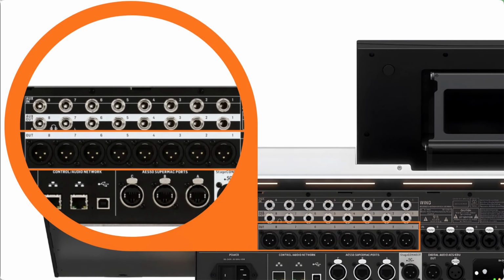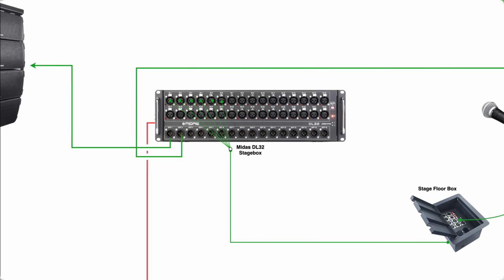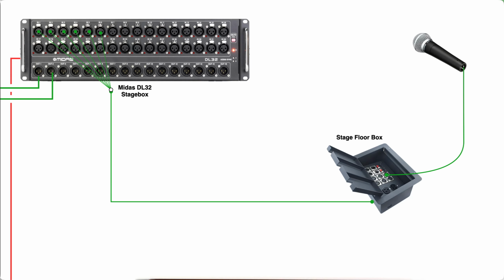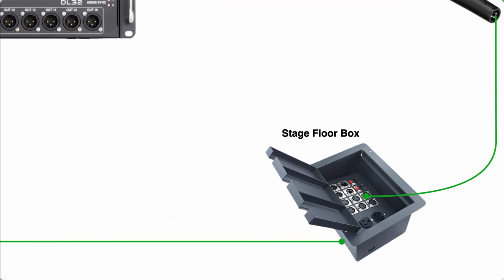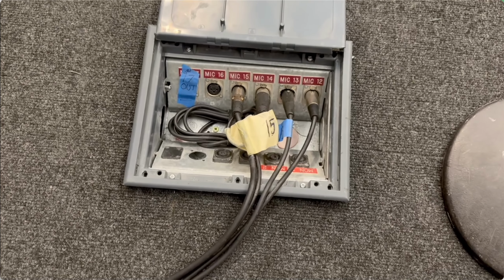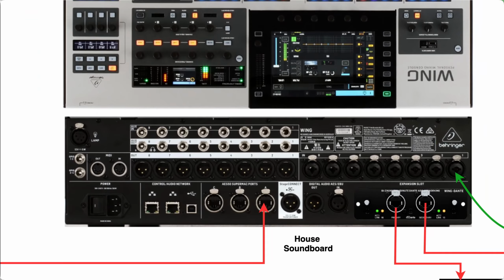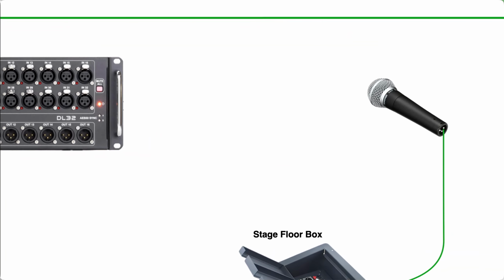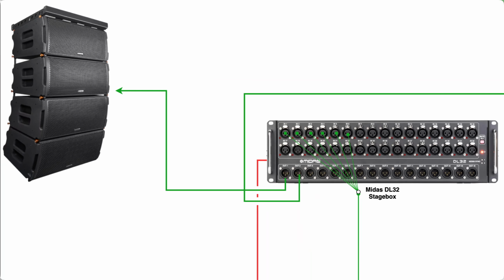Audio Signal Flow - From Stage to Speakers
00:00 Introduction to Signal Flow
02:00 Digital Stage Box Overview
04:52 Role of Floor Boxes
08:25 Signal Transmission Process
10:21 Next Steps and Additional Equipment